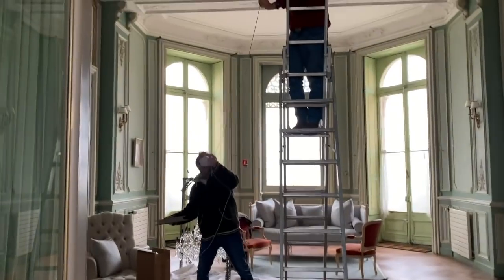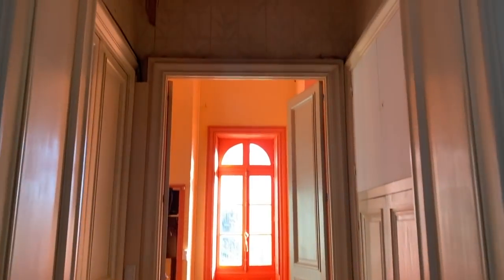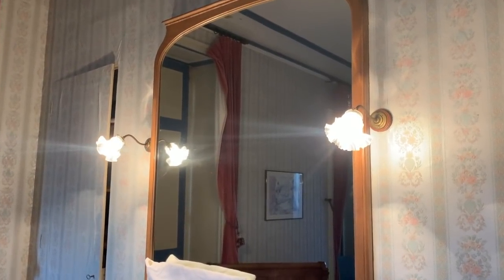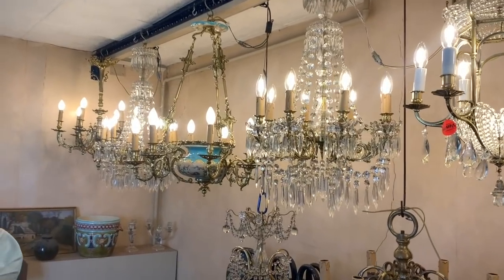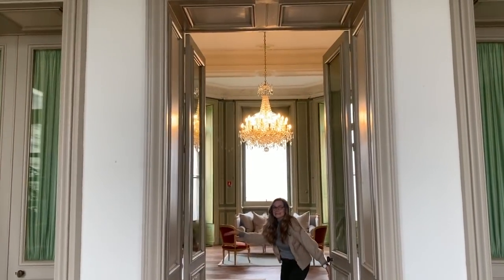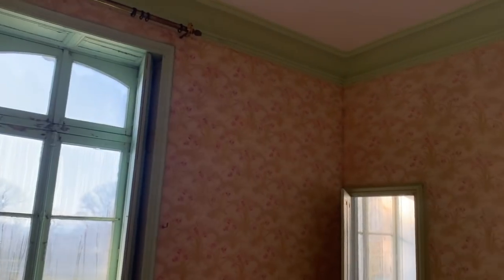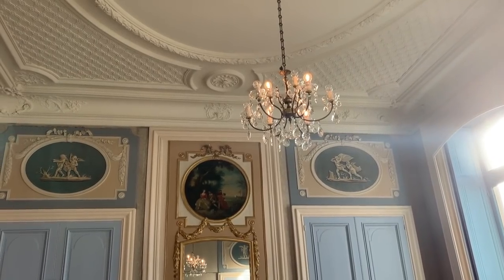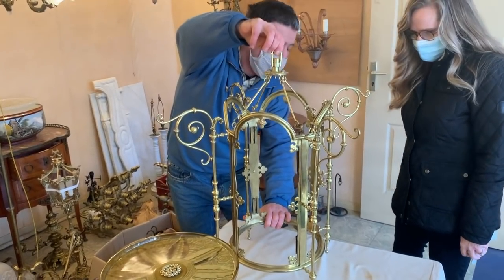Chateau de la Grifferaie S1 E13 "Le Chandelier" (with original music).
At the start there was a licence claim against the music, but it was removed, so you can see this video as it was meant to be.  Music is soooo much better at the four something minute mark.